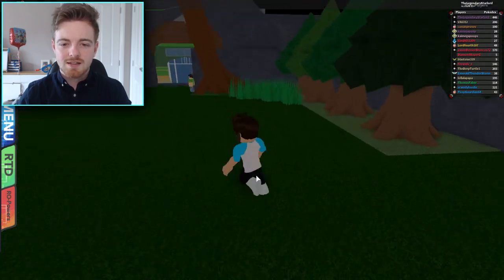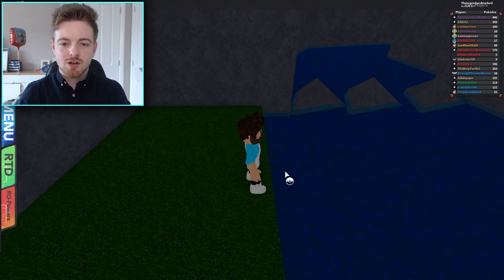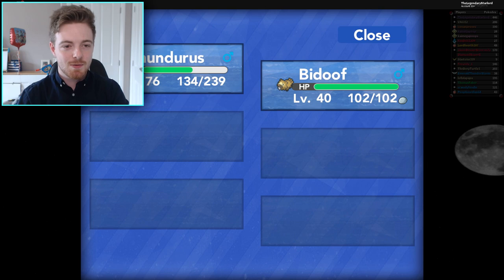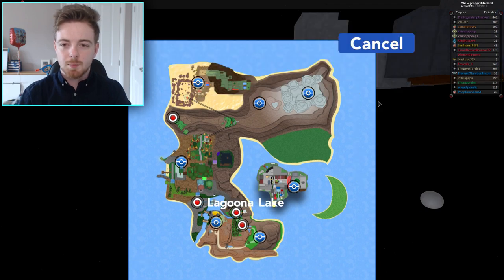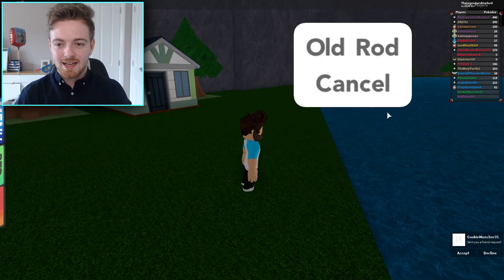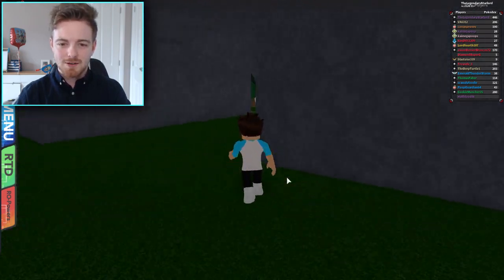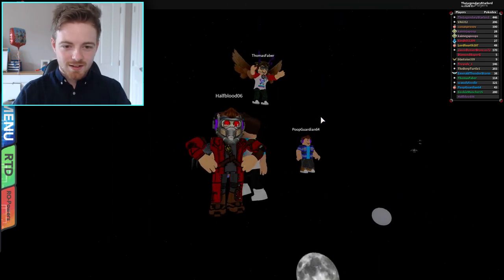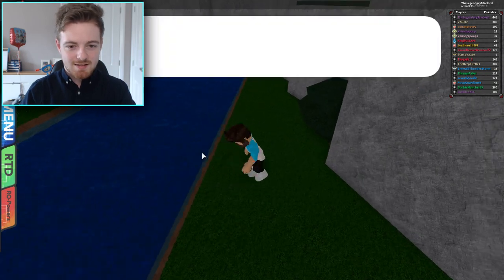CRAZY BACKFLIP SKYDIVE GLITCH! - Pokemon Brick Bronze